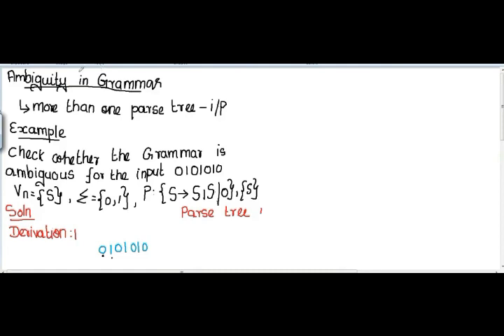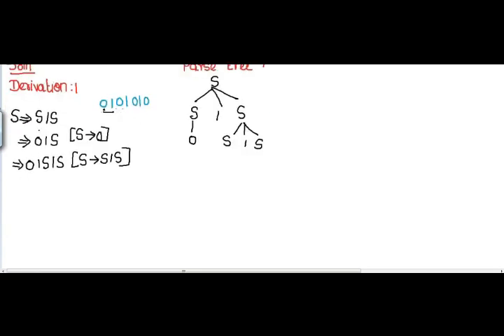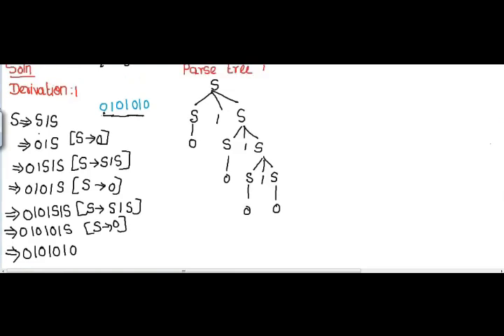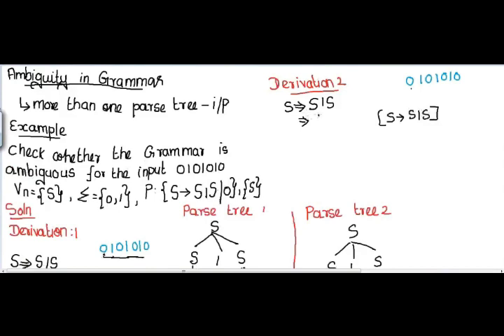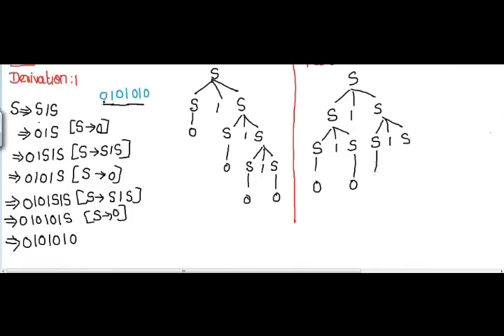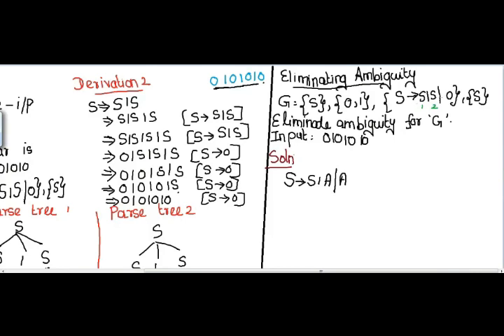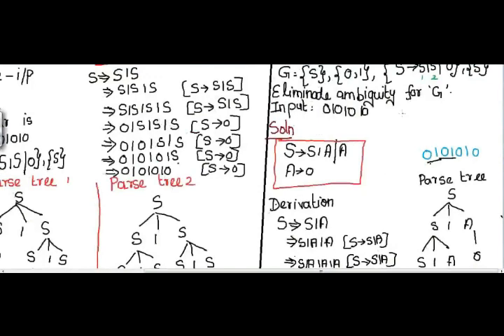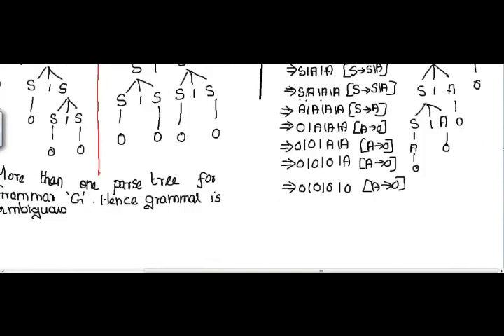47 EXAMPLE FOR AMBIGUITY IN GRAMMAR || REMOVING AMBIGUITY IN GRAMMAR WITH SAME EXAMPLE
In this Lecture I explained about ambiguity in grammar with example
And also I removed ambiguity for the same grammar i.e eliminating ambiguity in grammar is also explained in this video